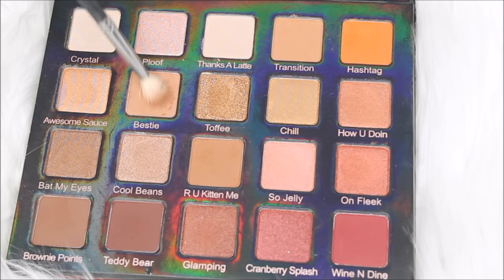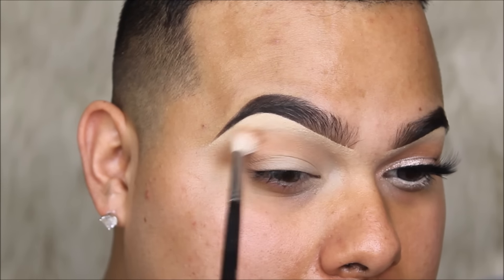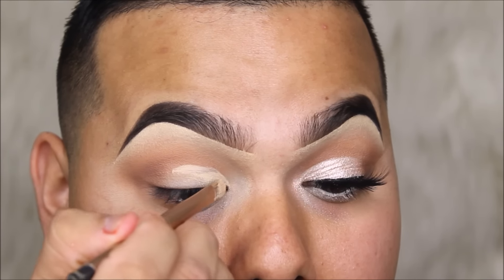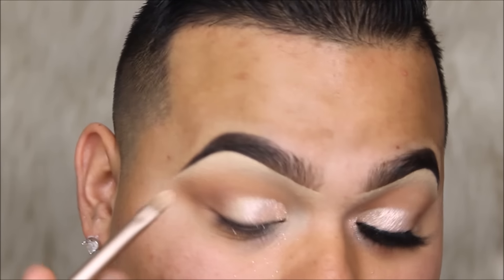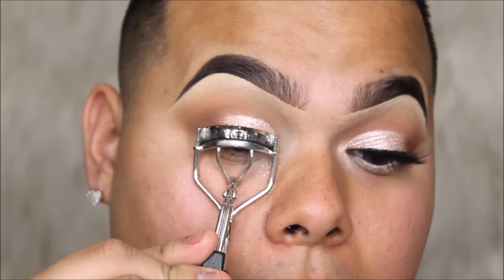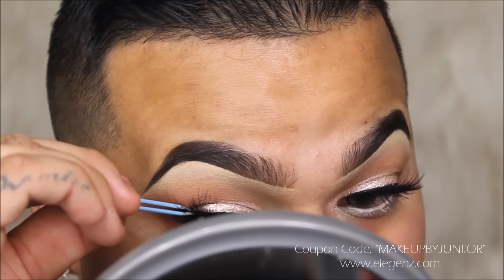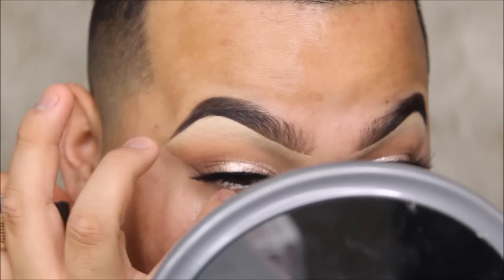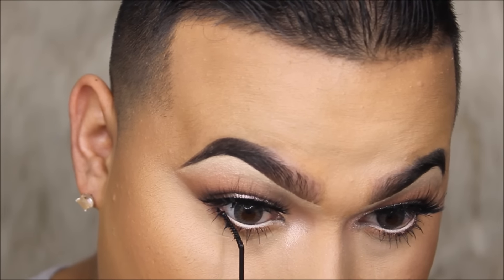Violet Voss Holy Grail Palette | Valentine's Makeup Tutorial 2017 | Junior Macias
* Anastasia Beverly Hills Pomade in Ebony

* Duo Eyelash Glue (Green)
* Elegenz Lashes in "Scandalous"

MOISTURIZER / BASE : Total Moisture By Benefit Cosmetics

FOUNDATION: Hourglass Stick in Shade "Golden Tan"

CONCEALER: Tarte Shape Tape in Shade "Light Neutral"

HIGHLIGHT: Jeffree Star Cosmetics in "Peach Goddess"

BRONZER/CONTOUR: Anastasia Beverly Hills Powder Contour Palette

BLUSH: Mac Cosmetics in "Give Me Sun"

BAKING / SETTING POWDER: RCMA "No Color" Powder

* Too Faced Cosmetics Liquid Lipstick in "Lady Balls"

B R U S H E S   |   U S E  D    |    I N    |    T H I S    |  V I D E O

                                 E Y E   |  B R U S H E S

*Morphe M507
*Morphe M159
*Morphe M514

                                       F A C E   B R U S H E S

* MorpheBrushes M501
* MorpheBrushes M530
* MorpheBrushes M439

100% Mink Lashes Only $5.00